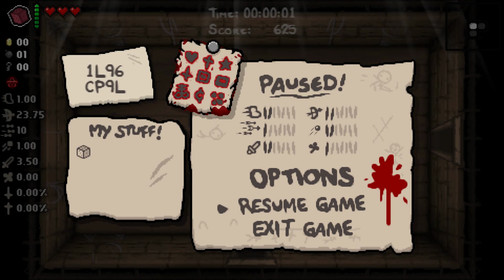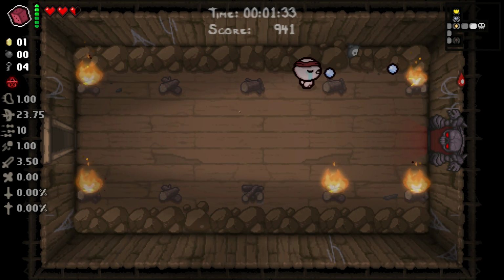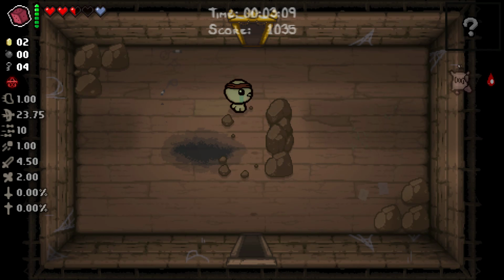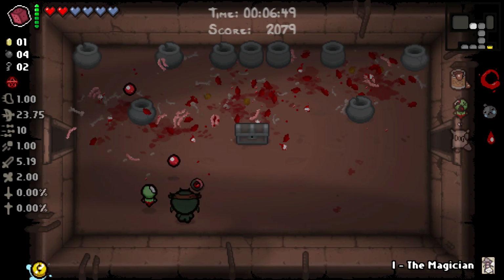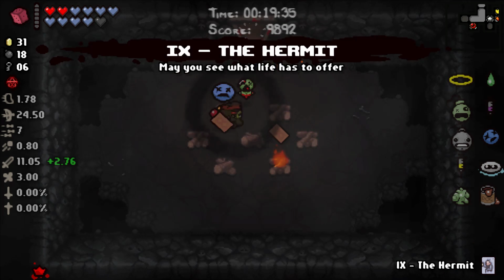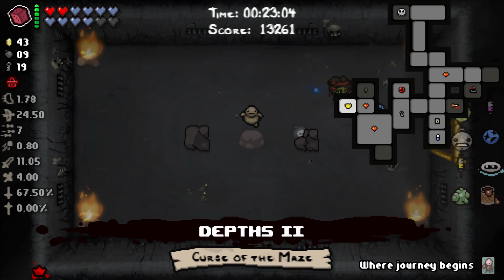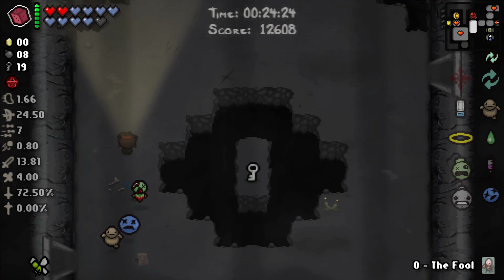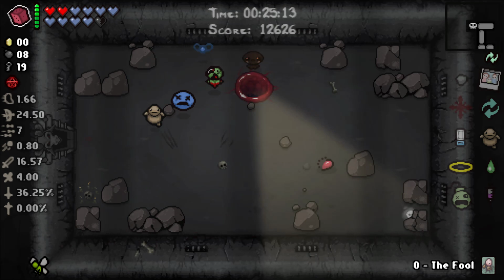Flik Plays The Binding of Isaac Afterbirth+ | #111 | "Better Samson"